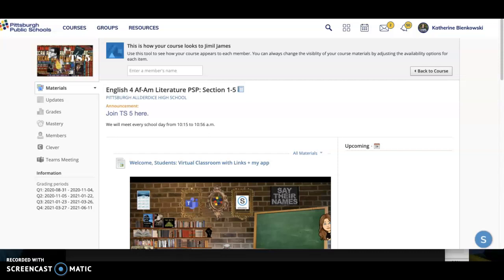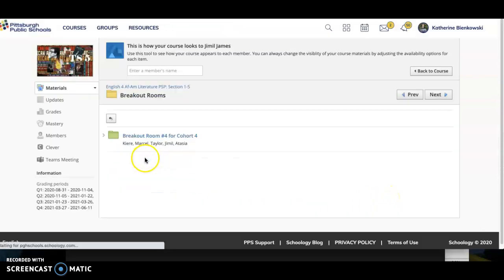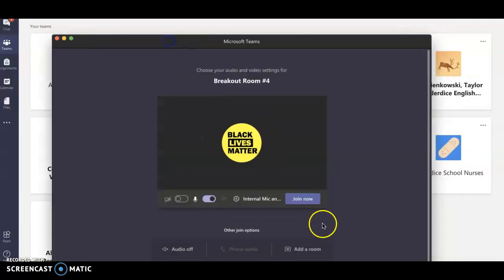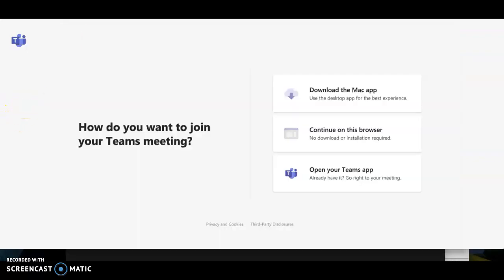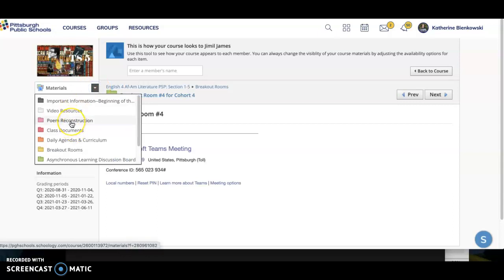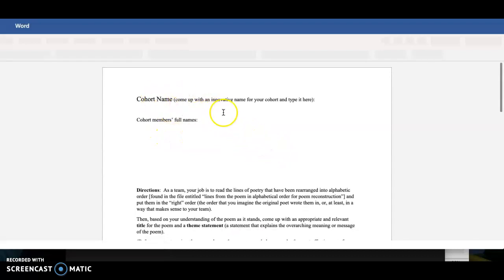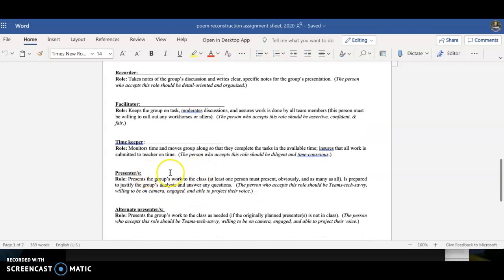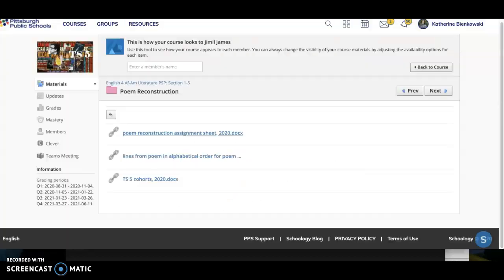Updated: How to complete the poem reconstruction assignment